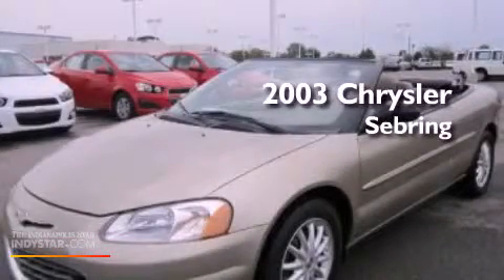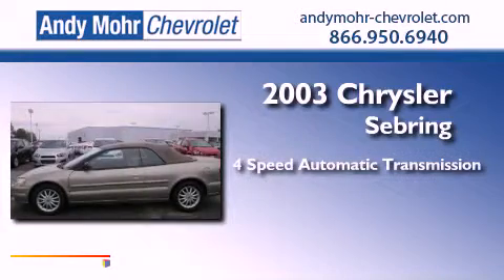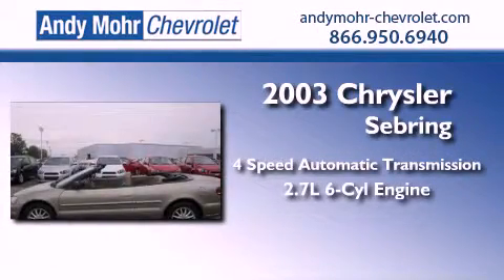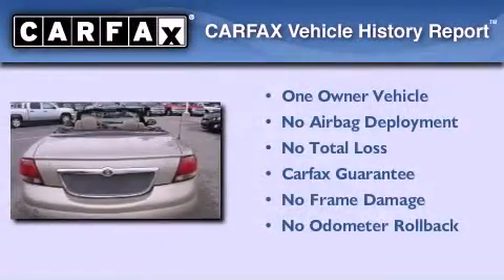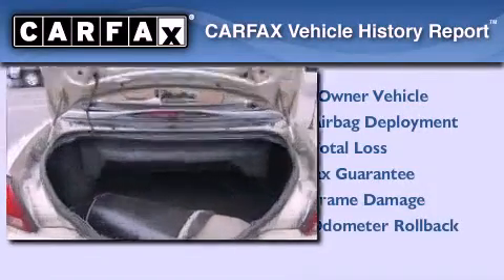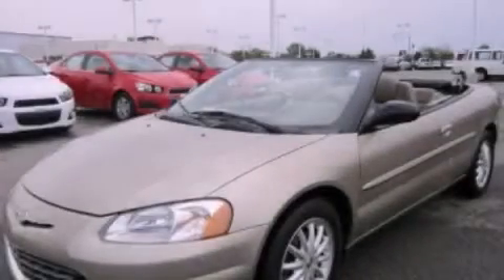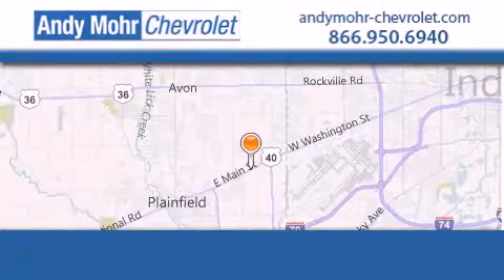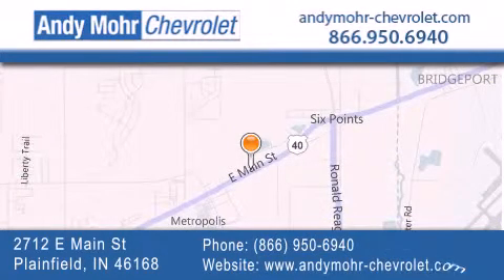2003 Chrysler Sebring Plainfield IN 46168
Year : 2003
 Make : Chrysler
 Model : Sebring
 Engine : 2.7L V6 24V MPFI DOHC Flexible Fuel
 Trans . : 4-Speed Automatic
 Exterior : Light Almond Pearl Metallic
 Miles : 61,558
 Interior : Taupe
 Stock : T20826A

 2712 E. Main Street